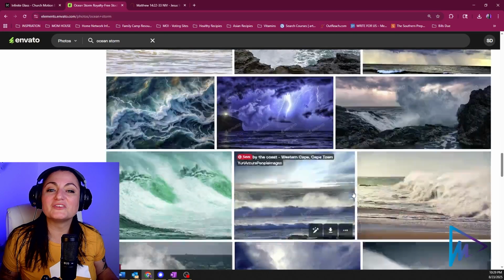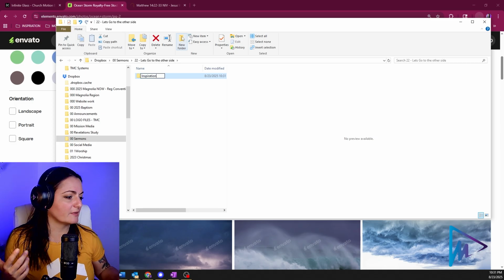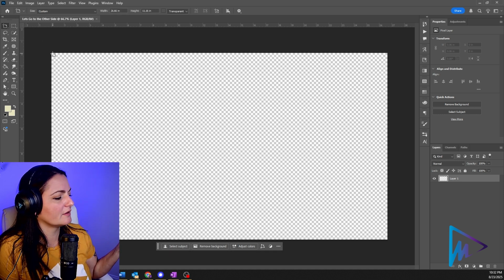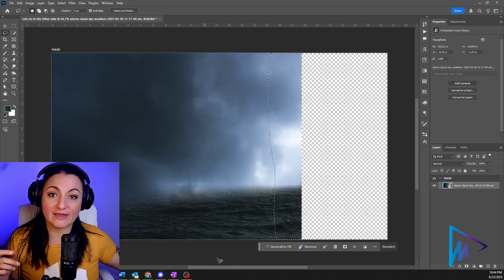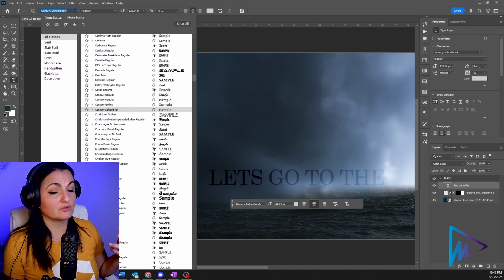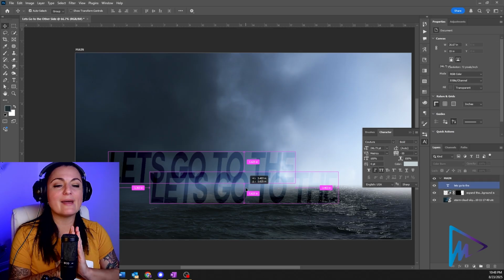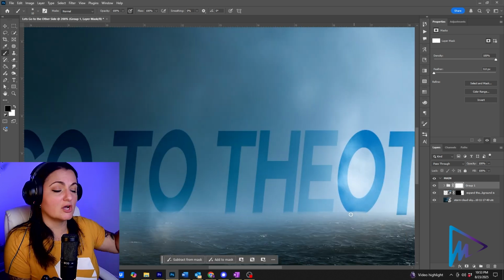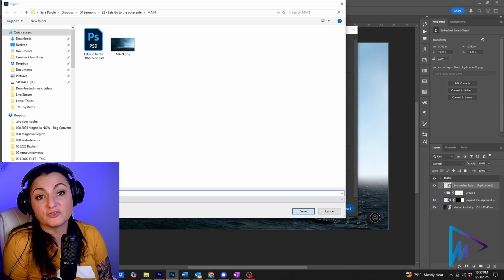From Scripture to Screen: Creating a Sermon Graphic in Photoshop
🎨 Want to learn how to design powerful sermon graphics that capture your pastor’s message? In this tutorial, I walk you step-by-step through my creative process—from selecting images and organizing files to editing in Photoshop and finalizing the design.

This week’s graphic, “Let’s Go to the Other Side” (Matthew 14), shows how visuals can amplify the Word and create a stronger impact during service. Whether you’re an art director, media volunteer, or just curious about church design, this video will give you practical tips and inspiration.

✨ What you’ll learn:

How to organize sermon graphic projects

Choosing the right images for your pastor’s theme

Photoshop tips for resizing, blending, and text placement

Saving and preparing files for presentation and scripture slides